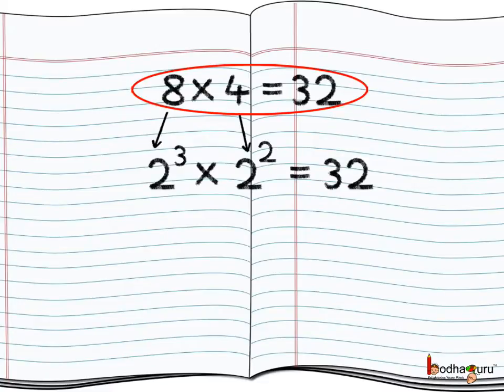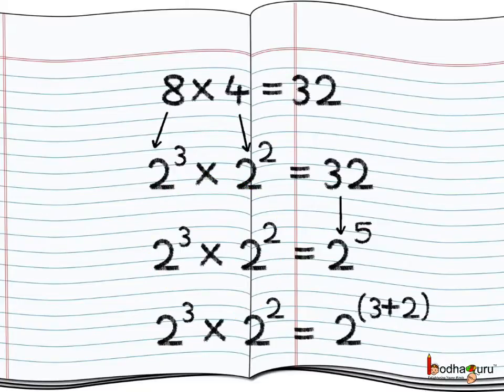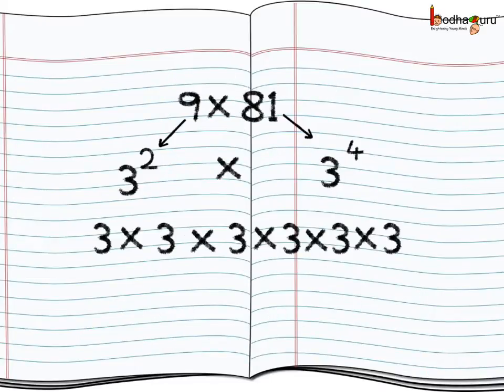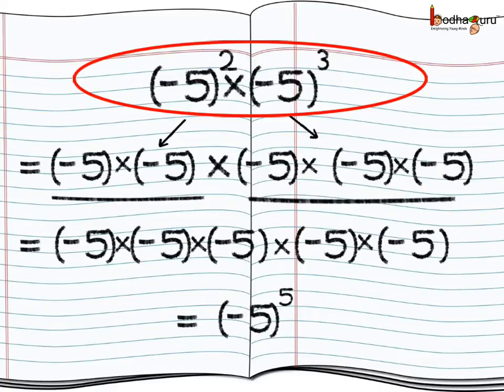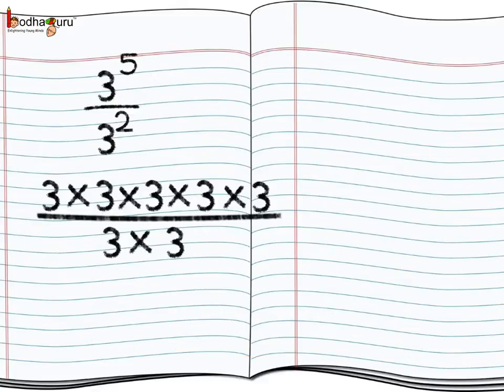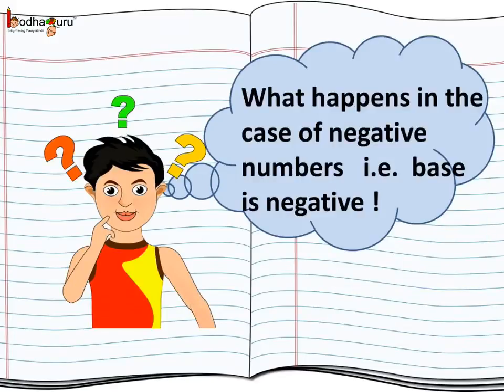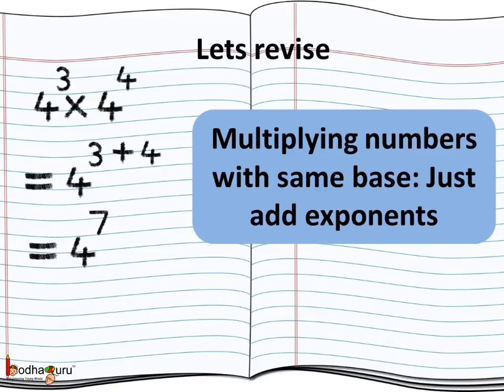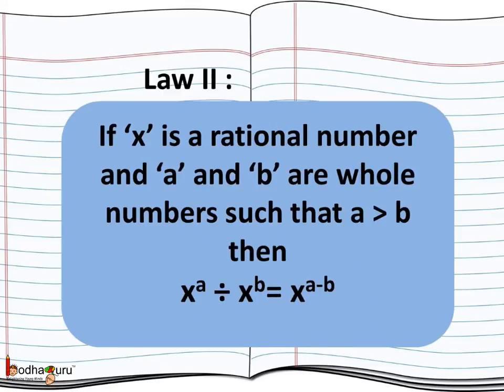Math - How to multiply and divide numbers with exponents (Law I and II of exponents) - English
Hello,
BodhaGuru Learning proudly presents an animated video in English which explains how to multiply and divide numbers with exponents. It explains multiplication and division of exponential numbers with same base.

Team BodhaGuru